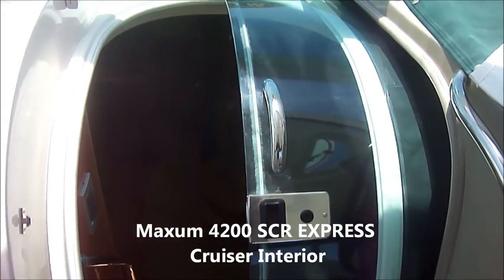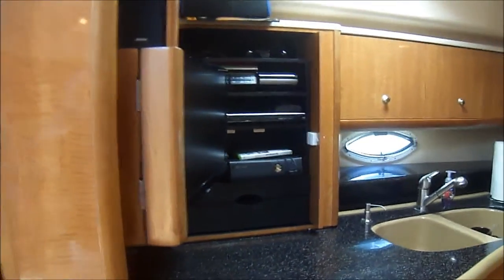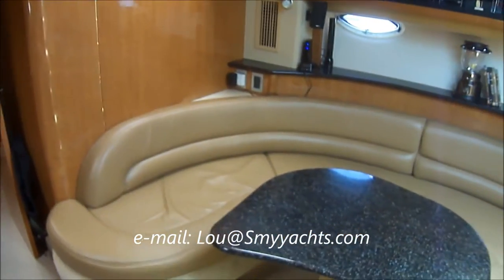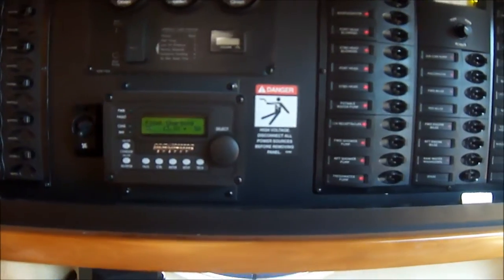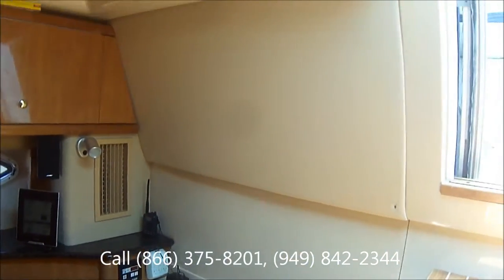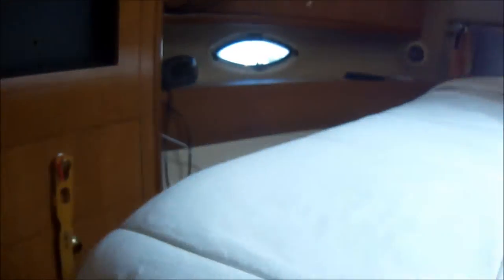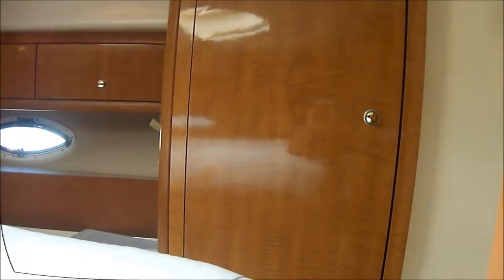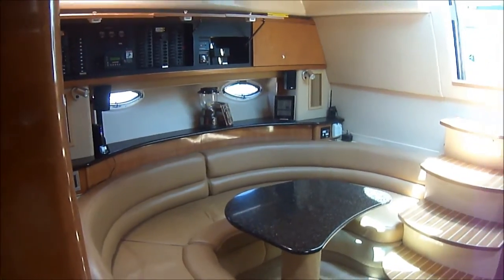Maxum 4200 Express Cruiser Interior Walk Thru by South Mountain Yachts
This video gives us a walk thru tour of the cabin of this 42 Maxum Cruiser. Once inside we get a full view of all of the features; from the salon, to a stop at the galley pointing out all of the conveniences to checking out the full master.
Check out the "ENGINE ROOM" video with infrared and the "DECK & COCKPIT "video of this vessel for a full presentation. It's as if you are there!